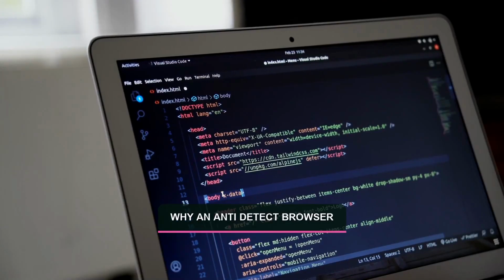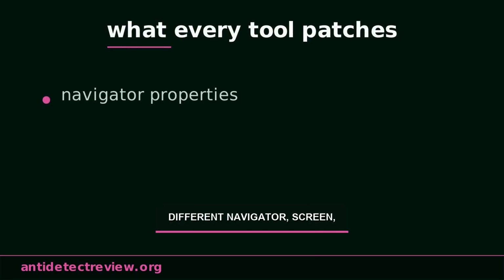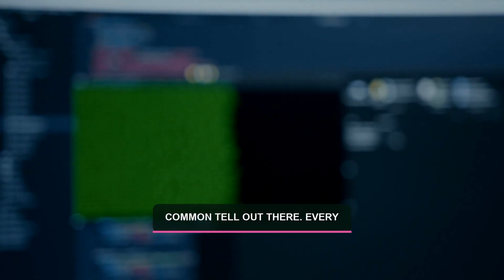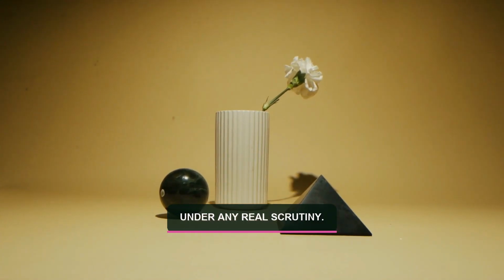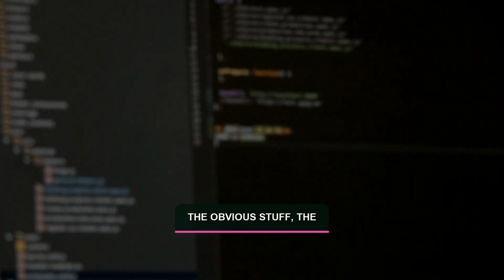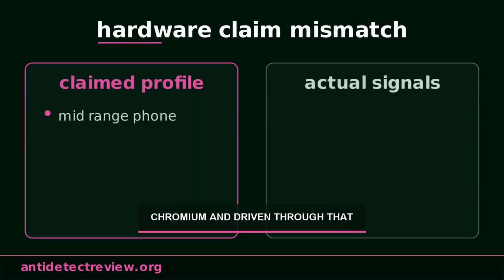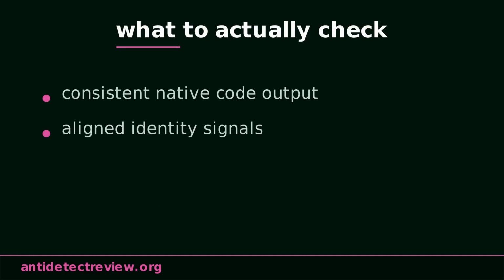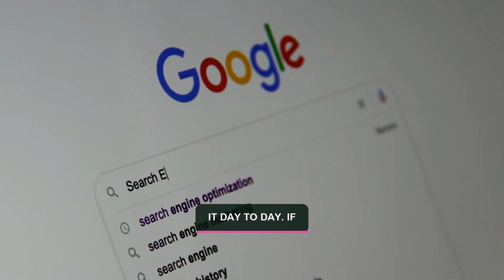Javascript Runtime Quirks That Expose Spoofing (2026)